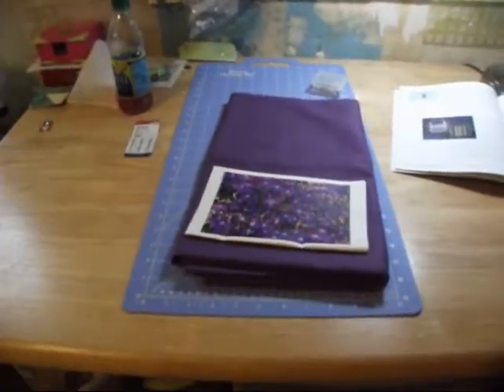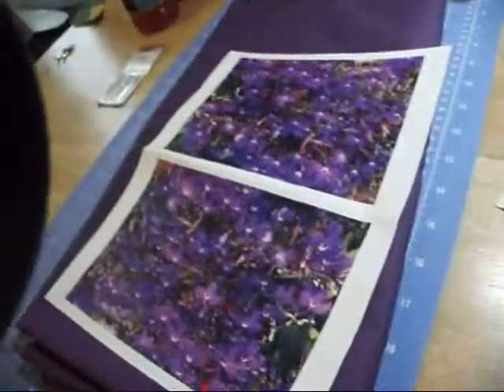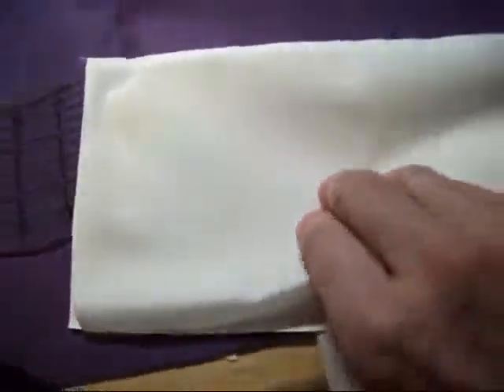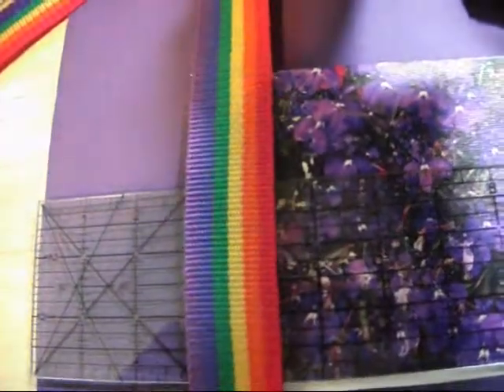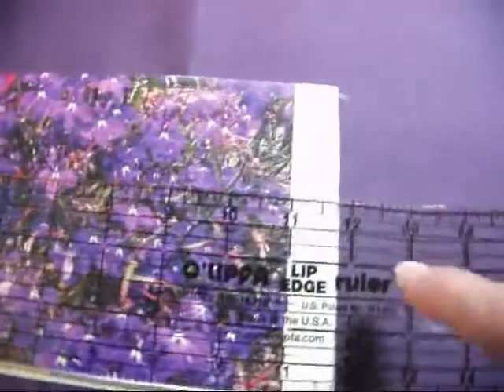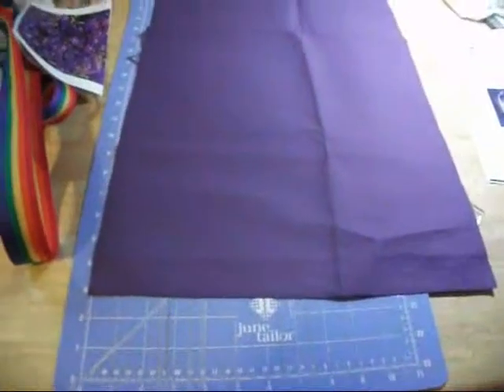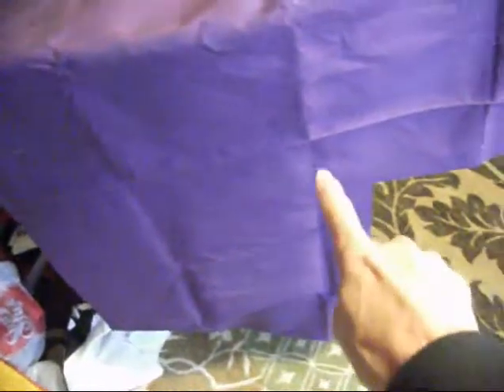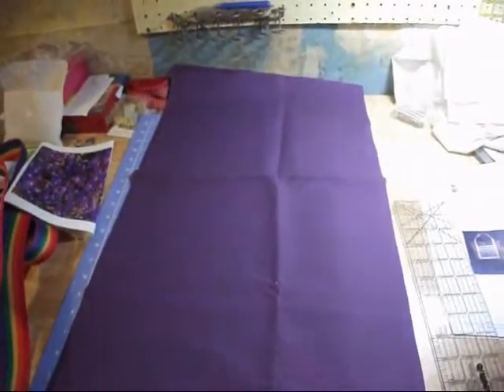T's Tote Bag #1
I'm using a photo taken by T's Homegrown Photos on my first tote bag.  This was my original idea for using the photos on canvas.  This first video includes a lot of planning and sizing for making the tote bag.  Since I will be making several, I need to determine the measurements so that I can duplicate the bag.